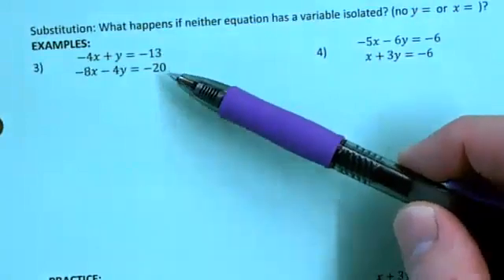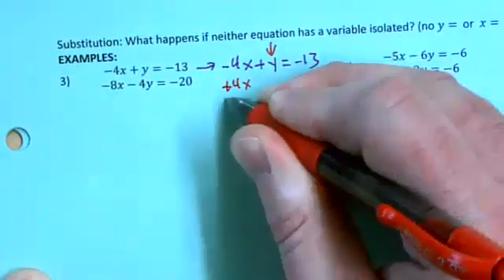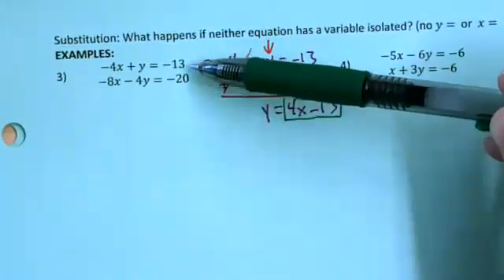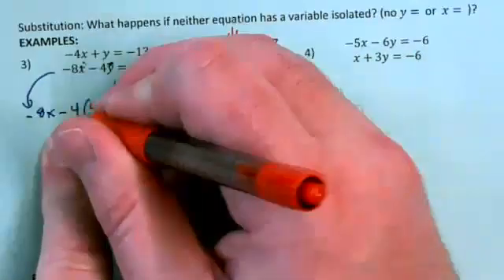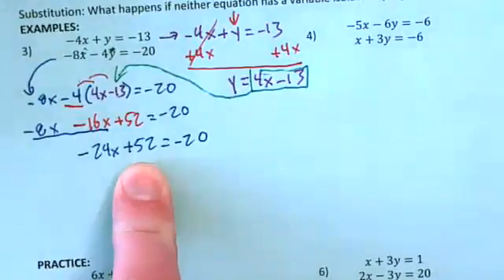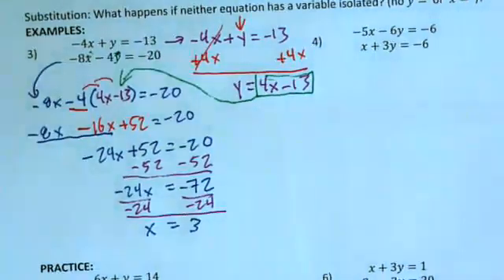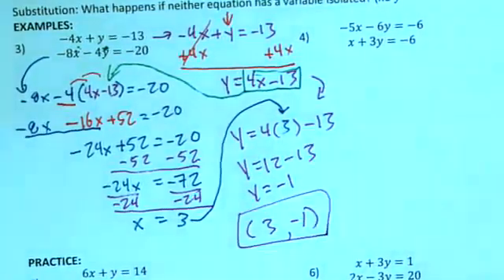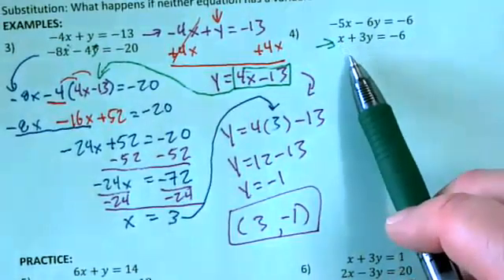Algebra 1 Ch4 Lesson 7 - Advanced Substitution (Short)